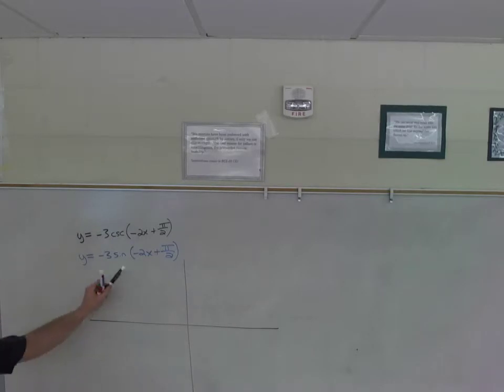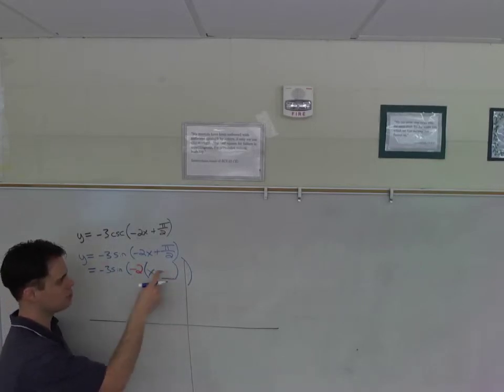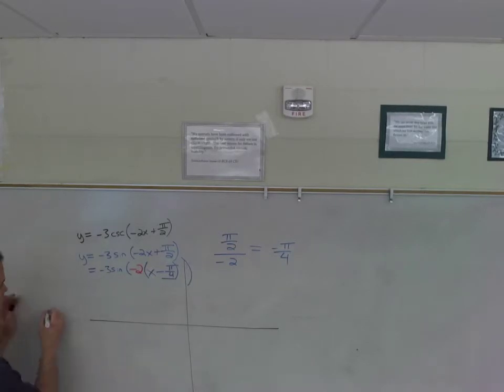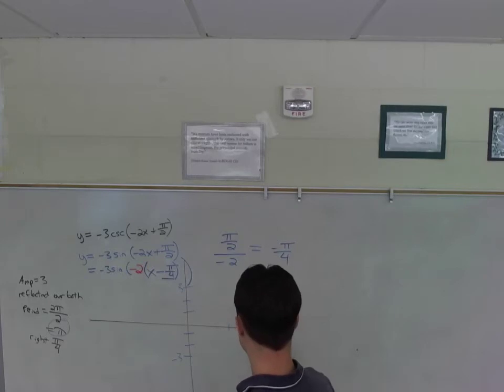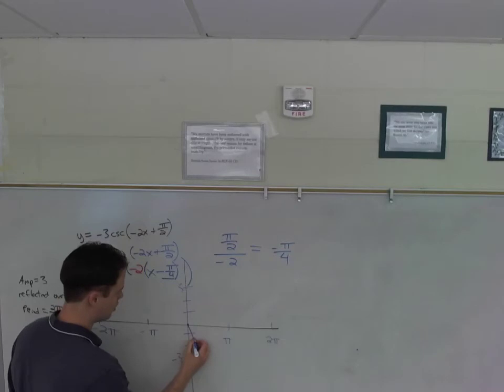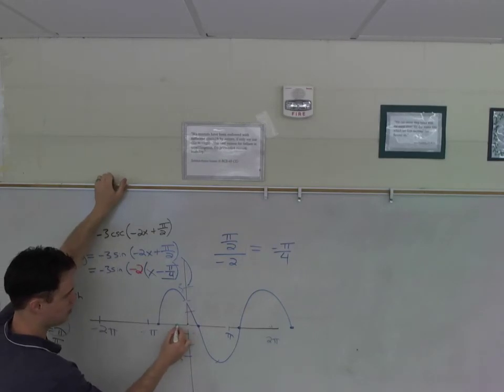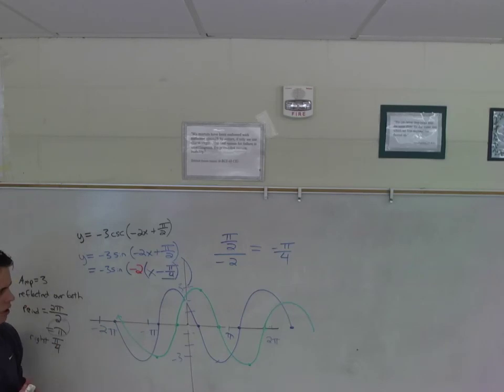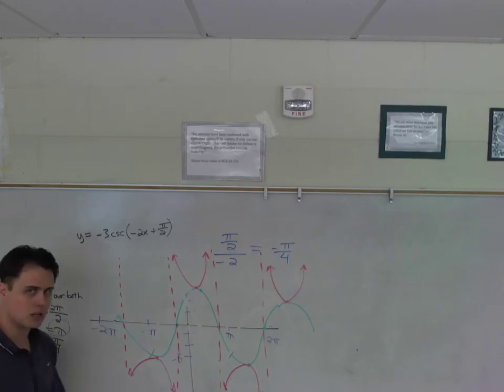Alg2 14 2 Worksheet Video 2